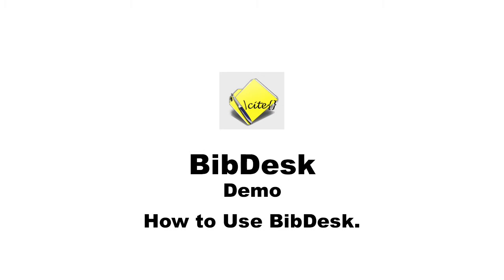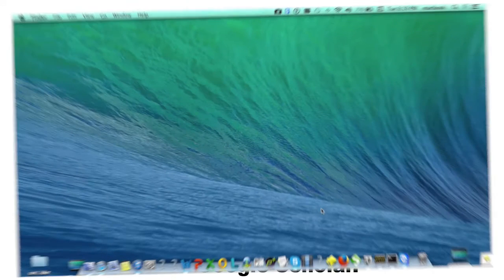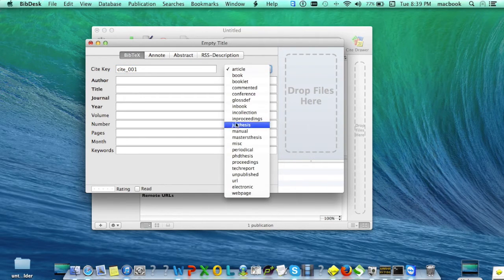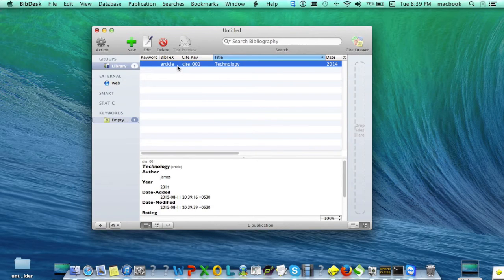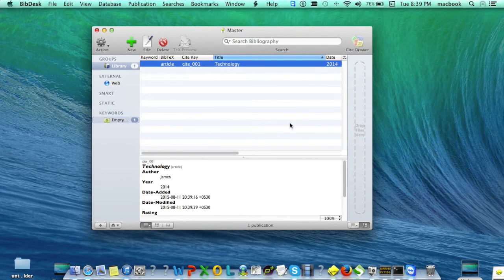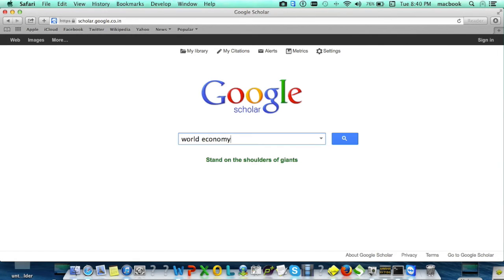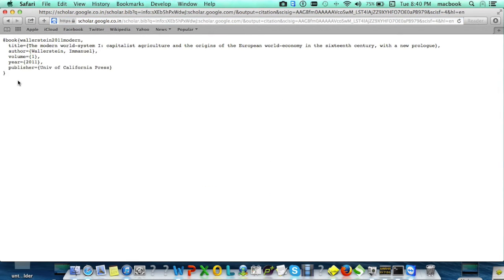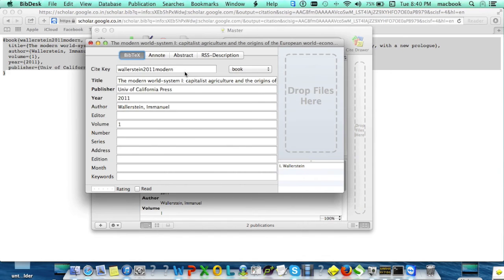How to Use BibDesk for Mac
Learn how to use BibDesk to create a new publication and auto-populate references in BibDesk using Google Scholar.

Use BibDesk to edit and manage your bibliography. It will keep track of both the bibliographic information and the associated files or web links for you. BibDesk’s services will simplify using your bibliography in other applications and are particularly well suited for LATEX users.